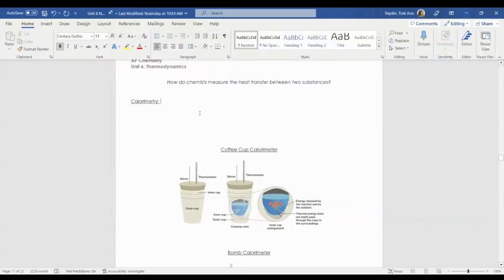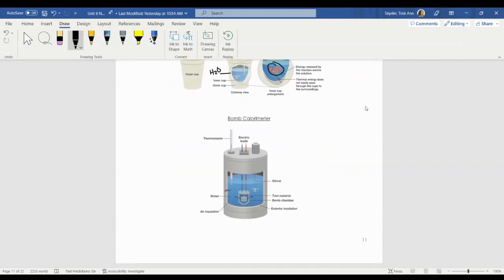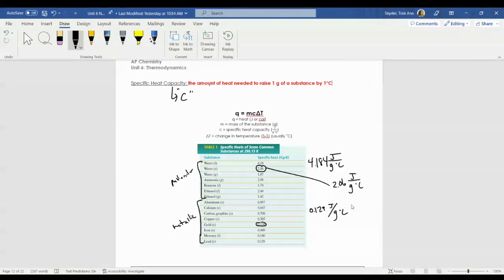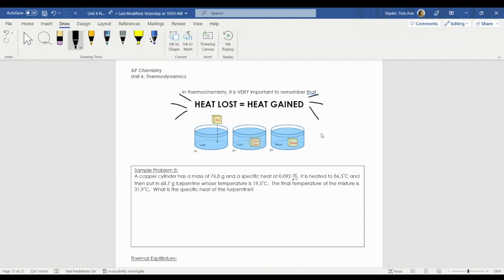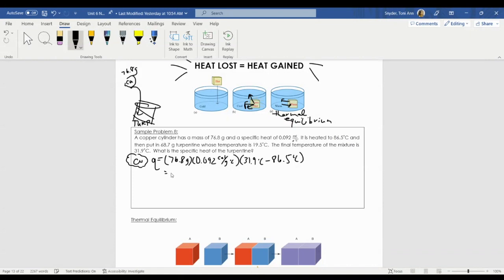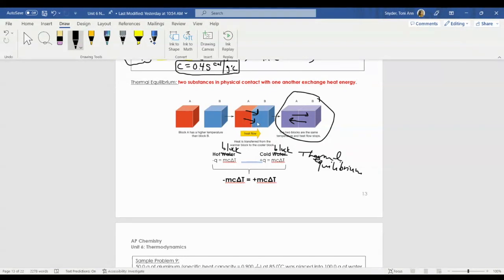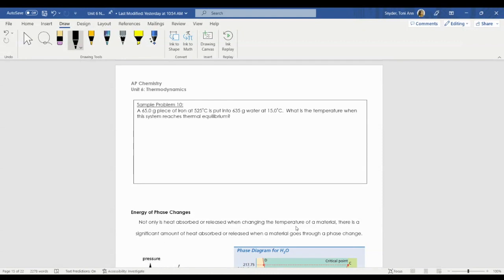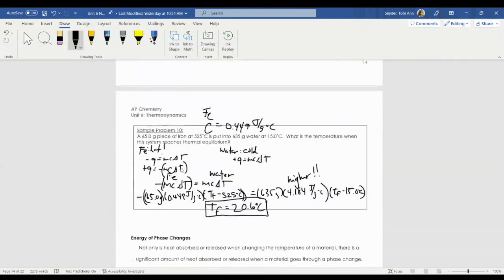AP CHEMISTRY | Calorimetry and Thermal Equilibrium